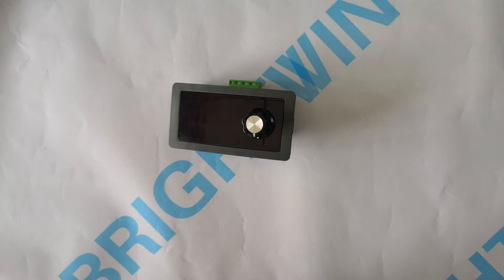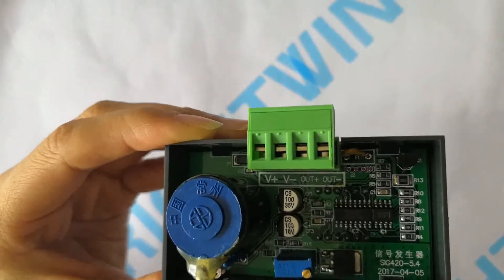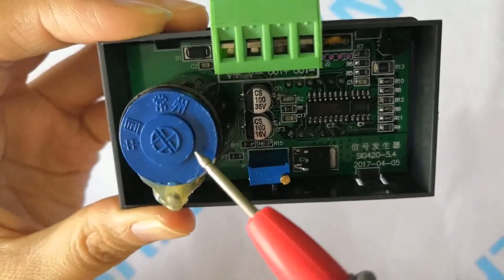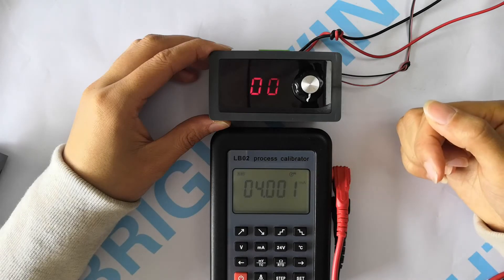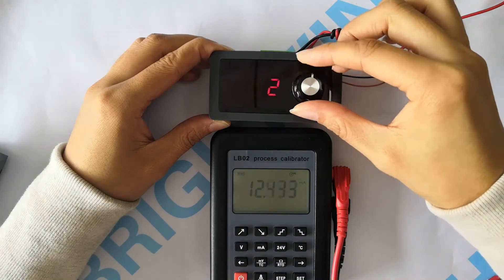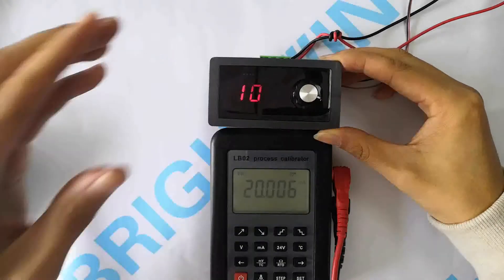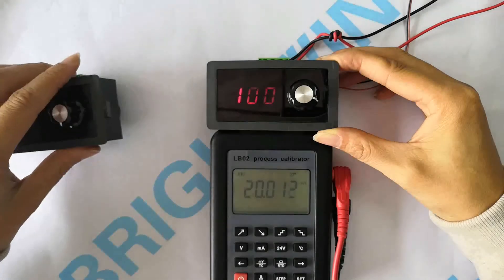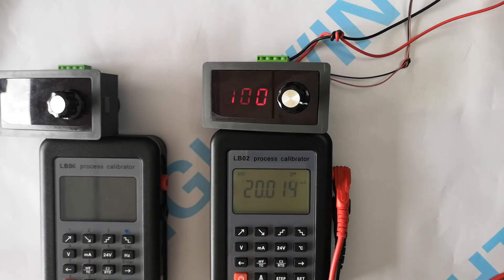4-20mA Signal Generator with 0-100 Percentage Display BRT 4 20mA GEP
Brightwin Adjustable 4-20mA signal generator is a panel-mounted 4-20mA source signal simulator panel meter. It outputs 4-20mA signal and display 0-100 (%) corresponds to 4-20mA output value. Small knob, precision multi-turn potentiometer, protection fuse used to ensure accurate stable current signal output. It is a low cost 4-20mA transmitter signal simulator, constant current source meter for PLC, valves, controlling devices, etc.